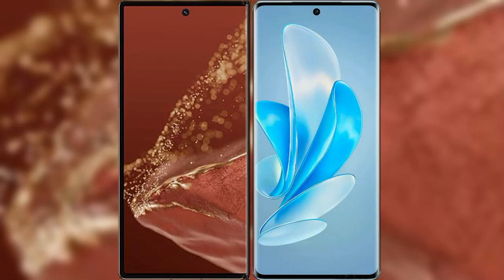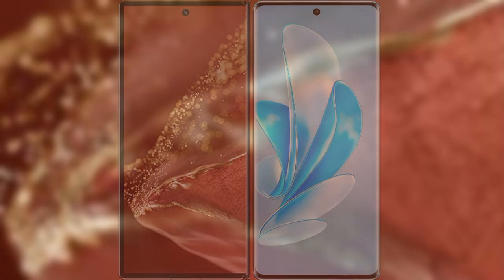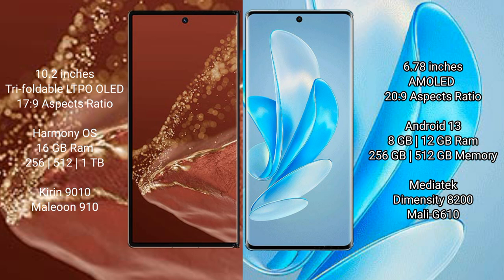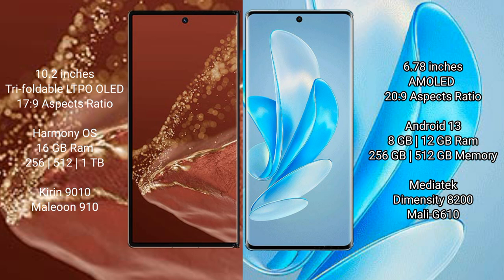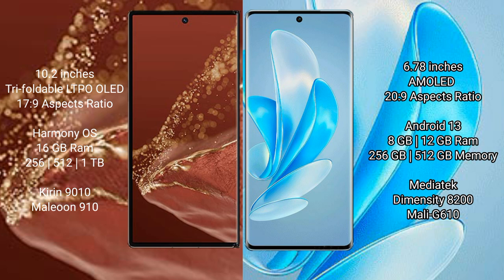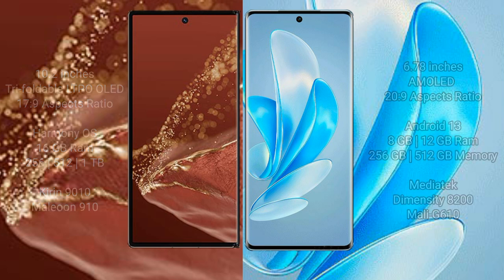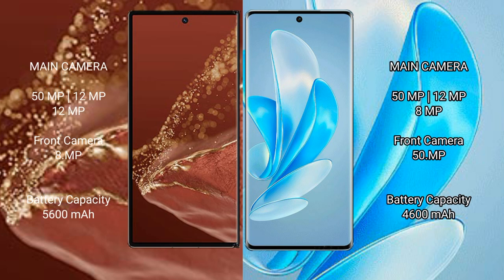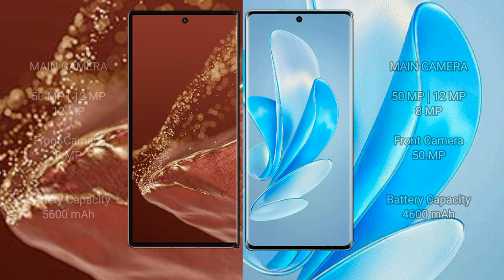Huawei Mate XT Ultimate vs Vivo S17 Pro Review